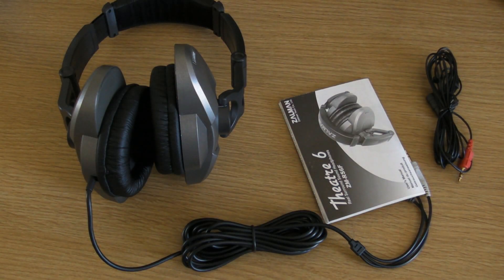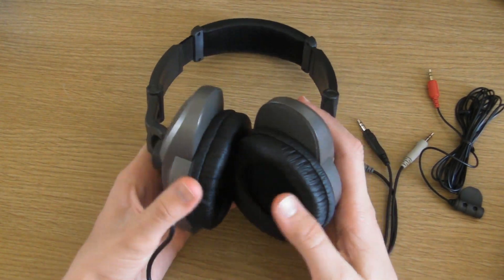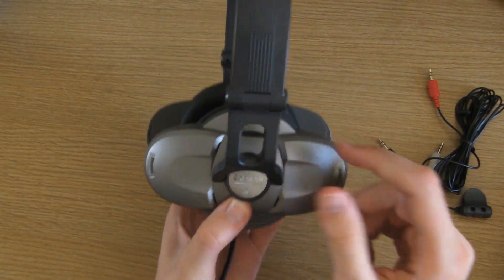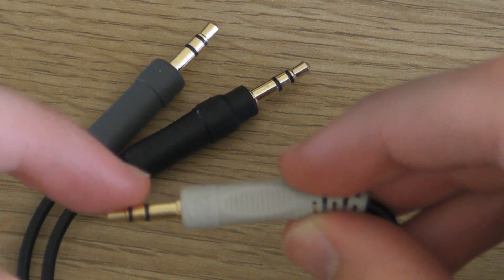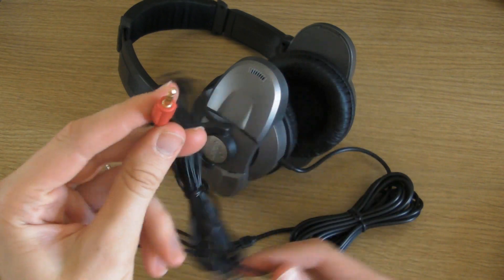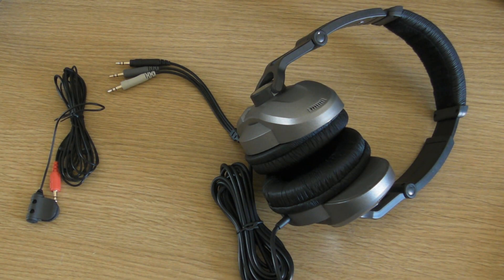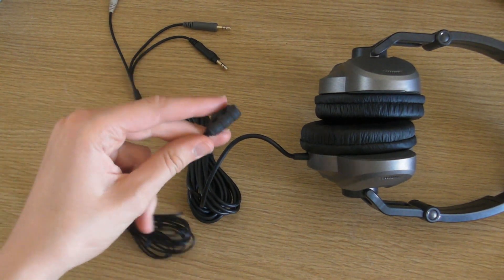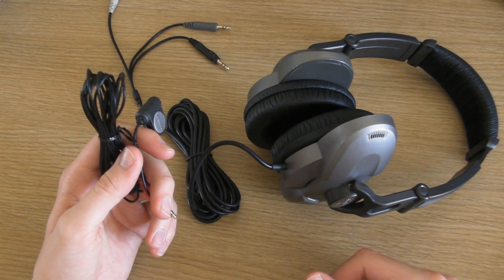Zalman ZM-RS6F+M 5.1 Surround Headphones and Mic Review